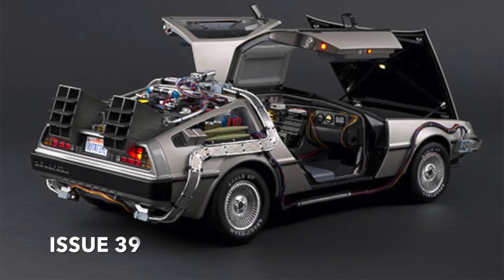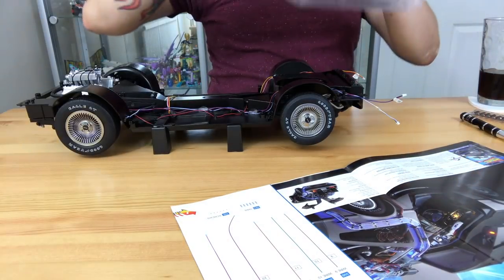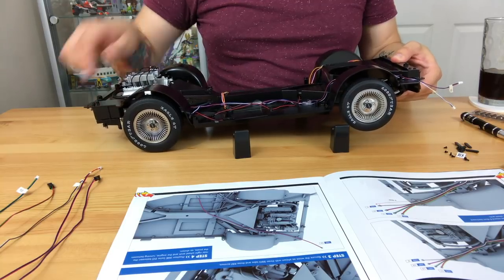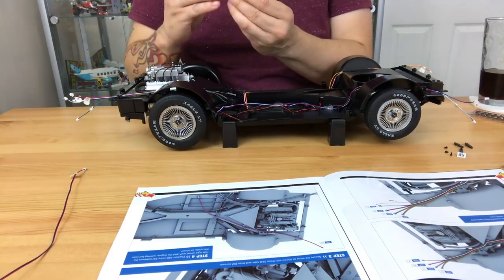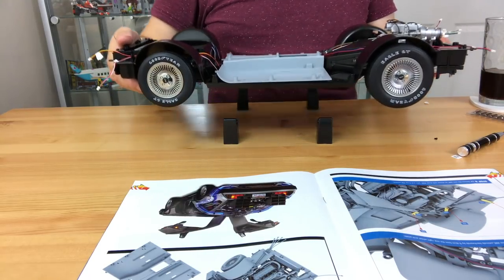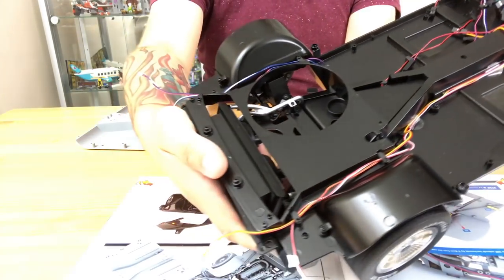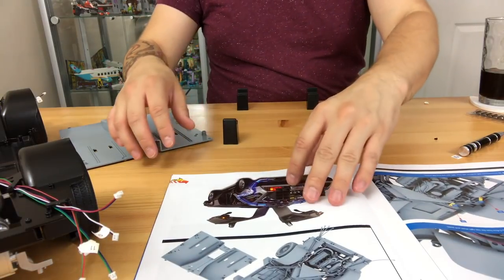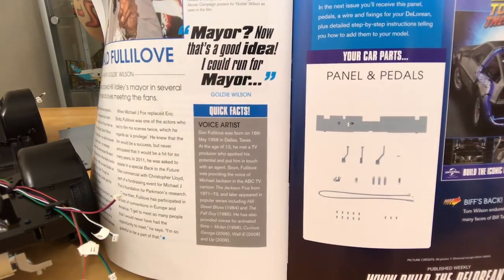Build The Back To The Future Delorean: Issue 39 - Chassis Plate & Wiring (Speed Build)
Issue 40 - Panel & Pedals

SNAP CHAT: flame1984
VINE: FL4ME or @flamegtr